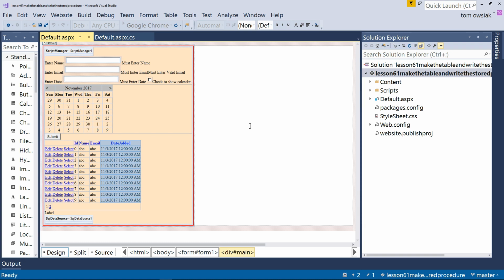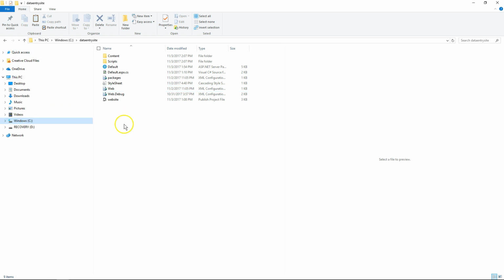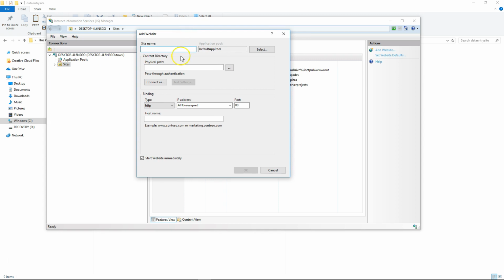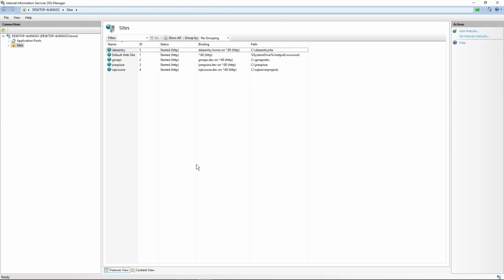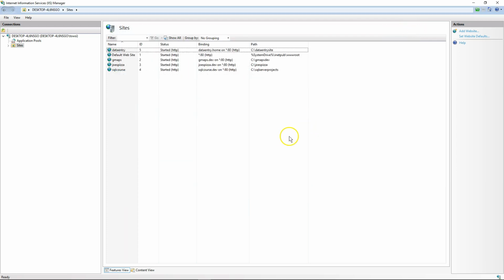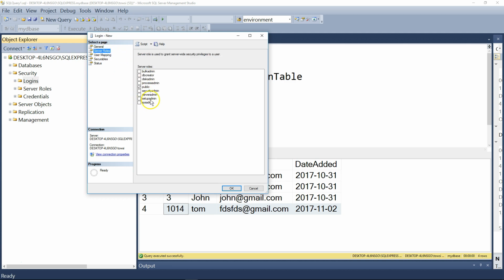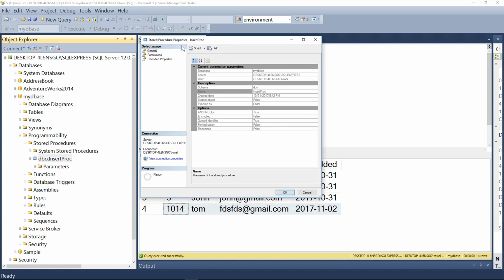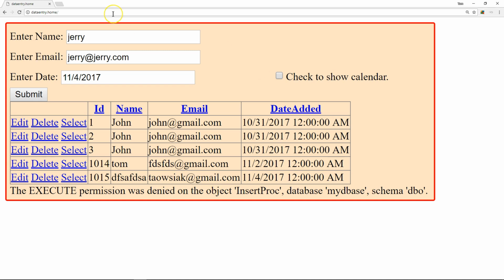13 - Build a Simple, Secure Data Entry System | Port to IIS | Technical Warna